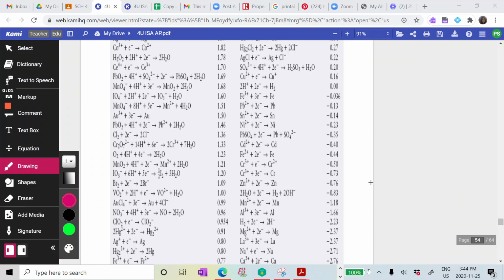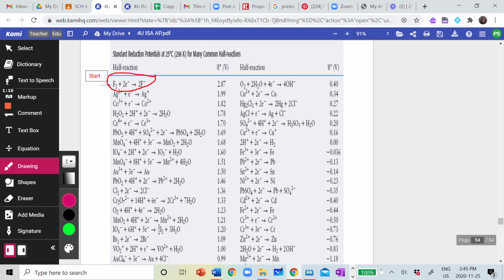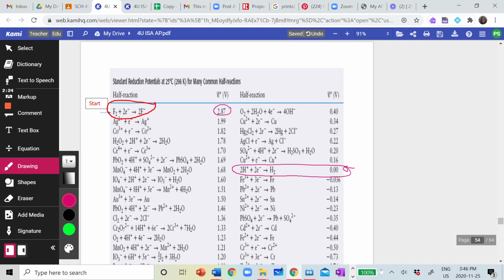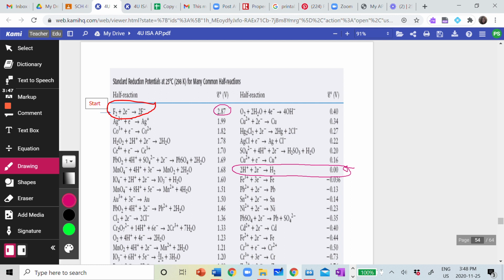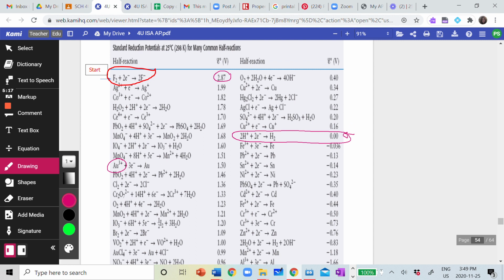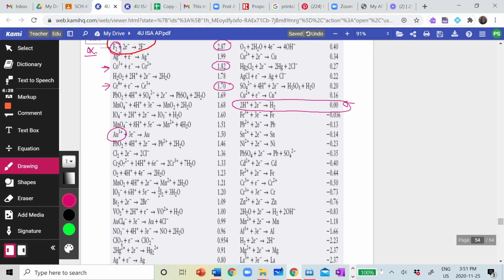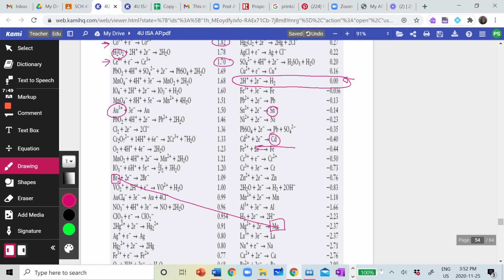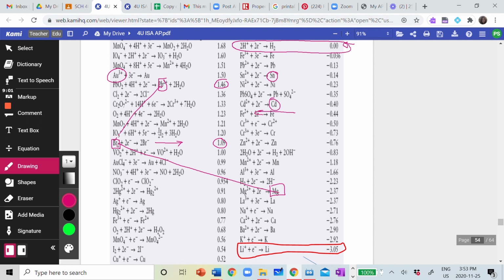Using Reduction Potential Table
Grade 12 Chemistry: Redox Unit. Video describes how to apply a standard reduction potential table.